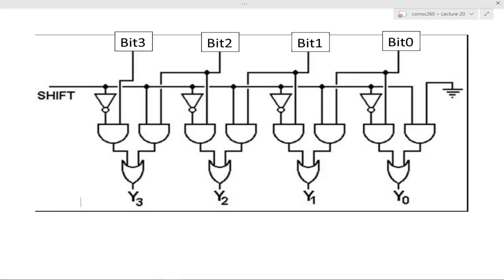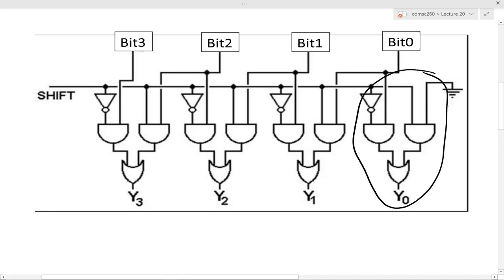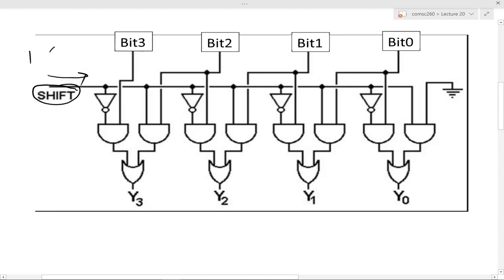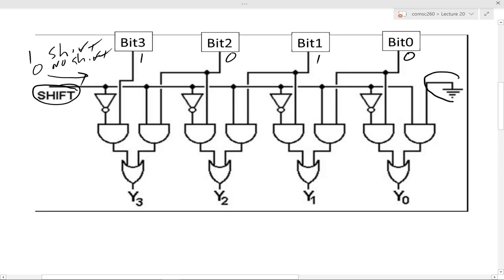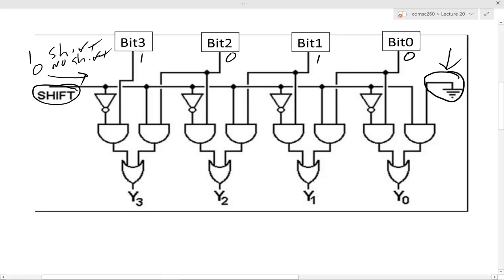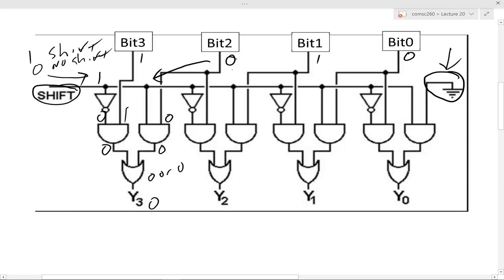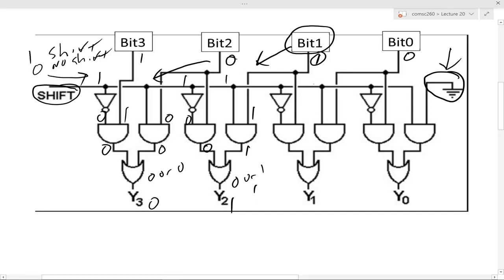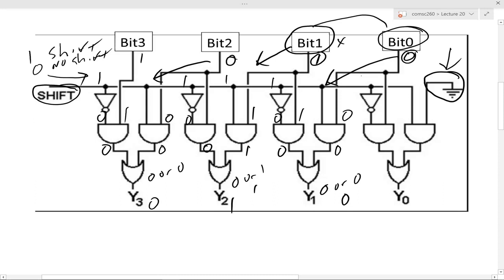Explanation of how a left shifter circuit works.